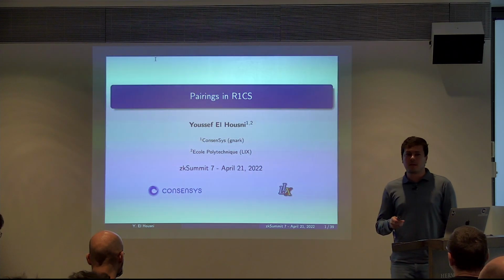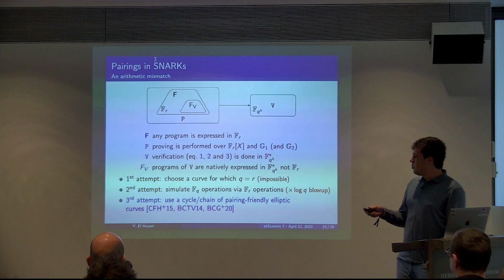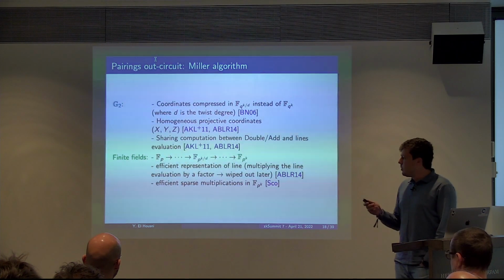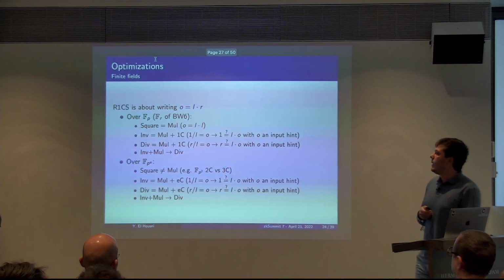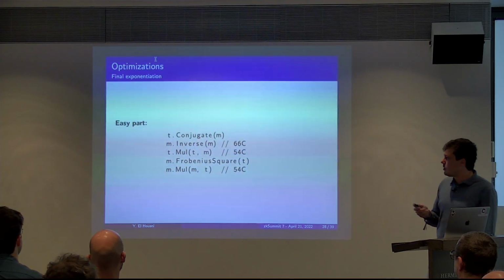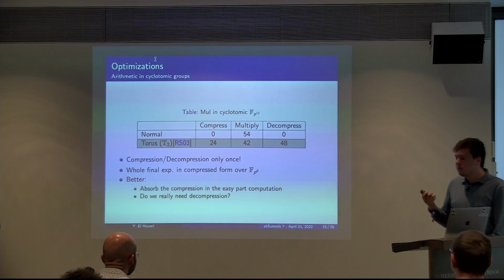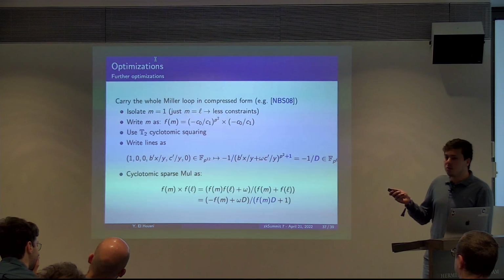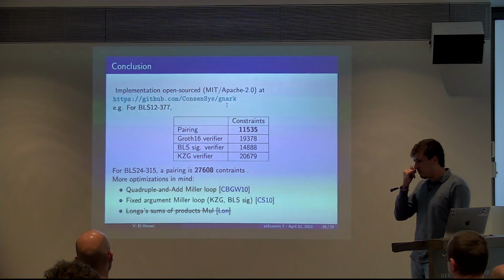ZK7: Pairings in a SNARK - Youssef El Housni - ConsenSys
This was recorded at the zk7 Zero Knowledge Summit 7 on April 21 2022.

Pairings are used in many cryptographic applications and they are well studied from an implementation point of view. However, there is so little literature on the pairing computation inside a SNARK. In this presentation Youssef defines the problem and give an algorithm that halves the best previously known number of R1CS constraints.